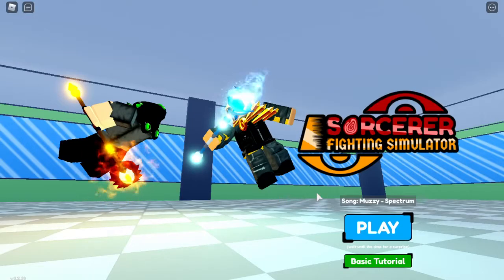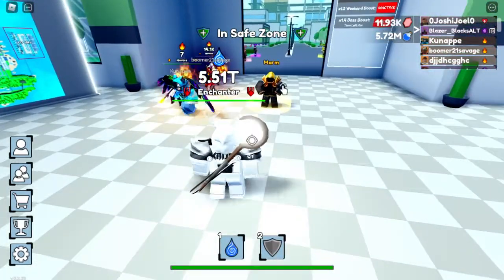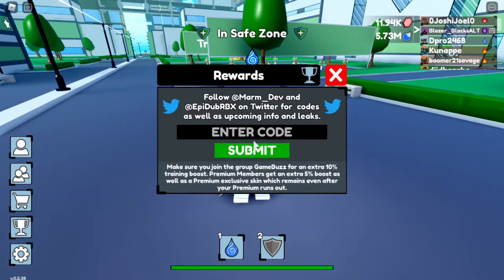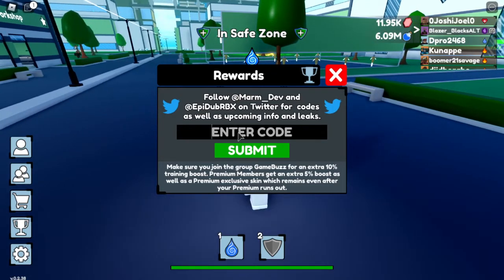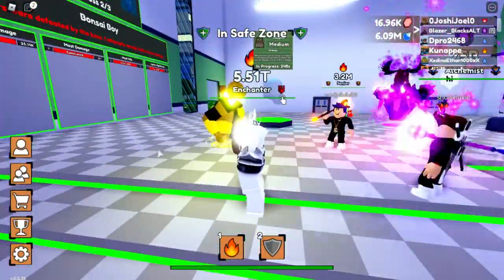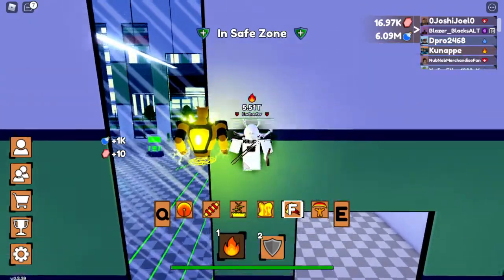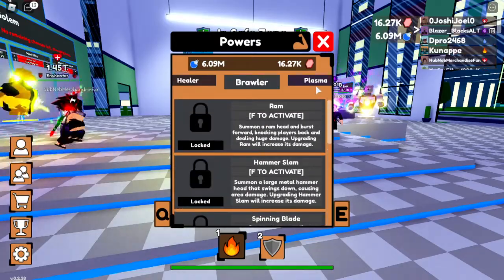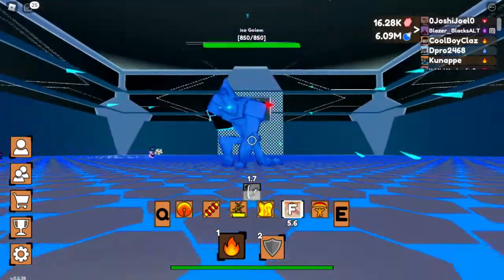[NEW CODES] Trick how to kill the bosses faster or easily in Sorcerer Fighting Simulator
Really thank you guys for the support you guys giving me i hope you will still continue supporting me and i hope for those new to my channel will support me in the long way and hit subscribe button and notification bell also like. thank you mina-san. ^_^